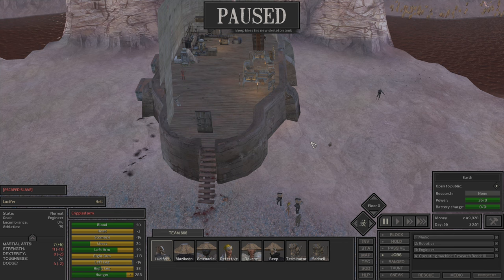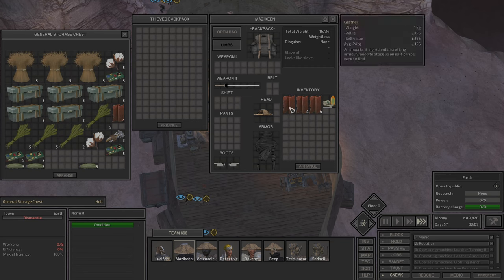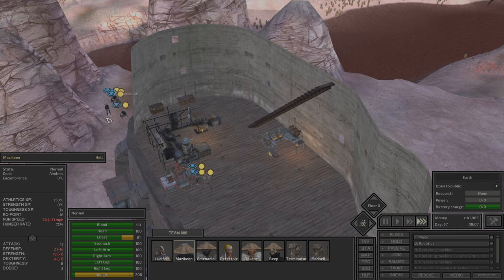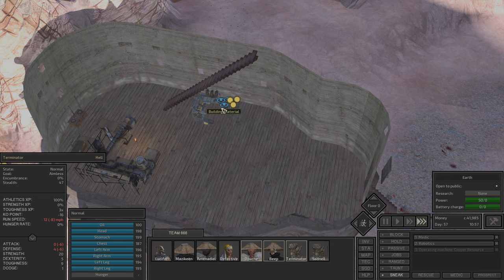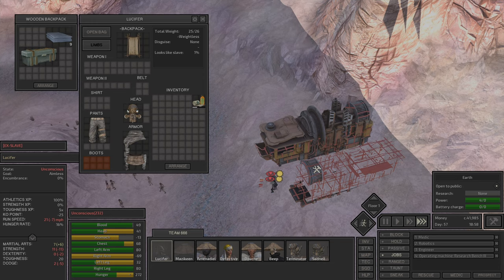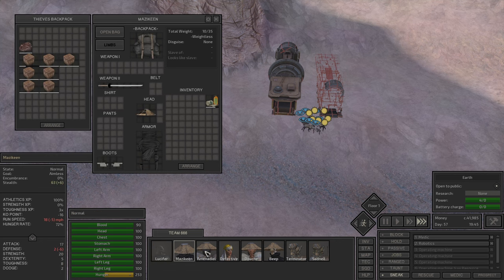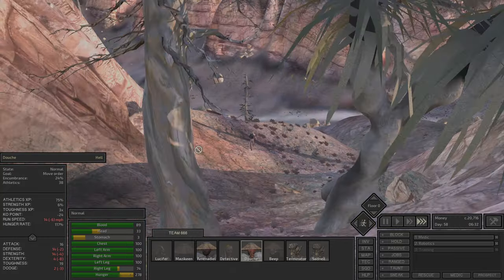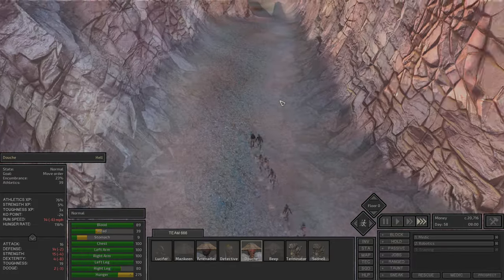19 | (BLIND Lets Play Kenshi: Lucifer (ENGLISH) | The Bughouse Is Bugged | Rebuilding The Outpost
Kenshi (BLIND) | Let's Play Lucifer | 19 The Bughouse Is Bugged | Rebuilding The Outpost (ENGLISH)

In Episode 19, Lucifer and the Hell Team encounter a strange new problem—our Bughouse, meant to be a refuge and resource hub, is completely bugged! With resources scattered and challenges mounting, Lucifer has to find creative ways to adapt. Meanwhile, the team works to rebuild and fortify their outpost, aiming to make it a stronghold against future raids and dangers.

Watch as Lucifer tackles these unexpected issues and finds solutions, bringing us one step closer to securing a base in the harsh lands of Kenshi!